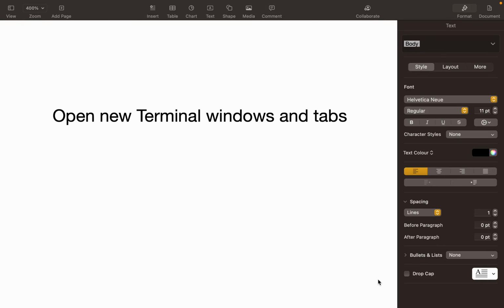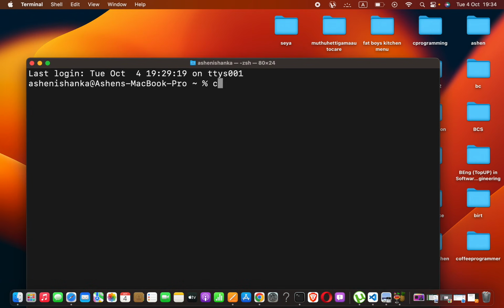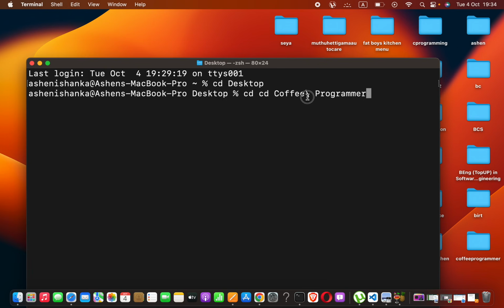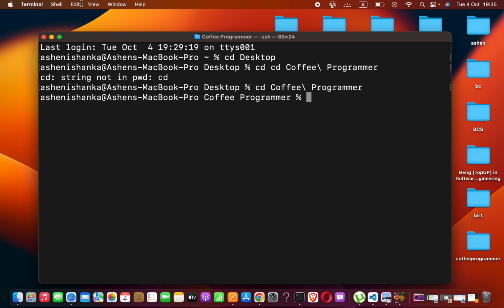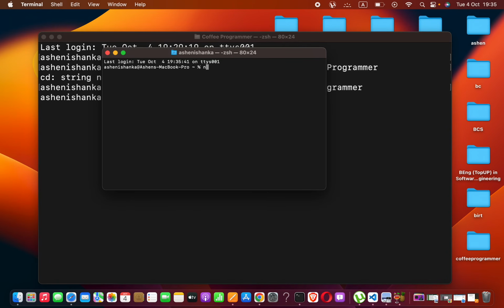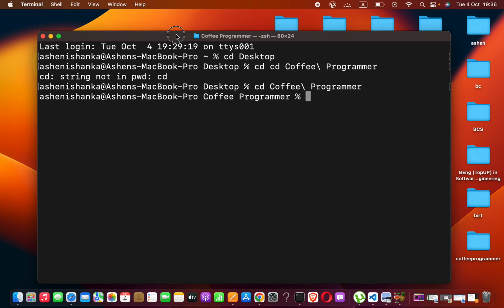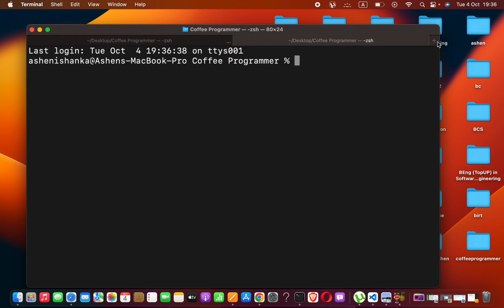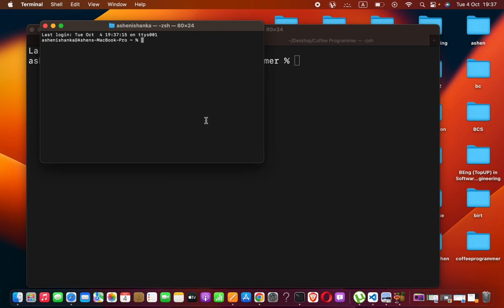Open new Terminal windows and tabs in Mac OS - Learn Mac OS Terminal Course Lesson 2